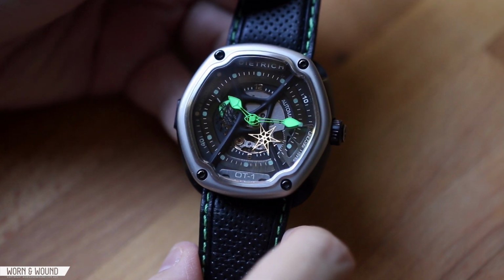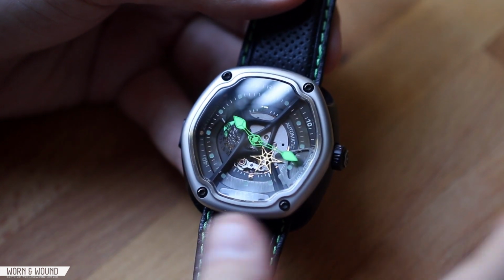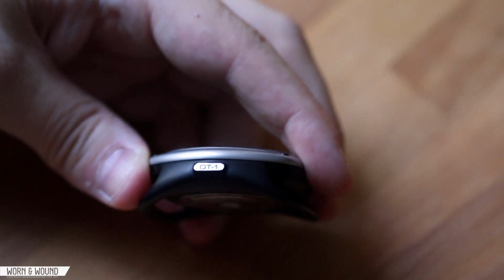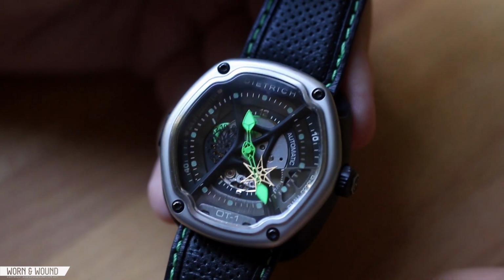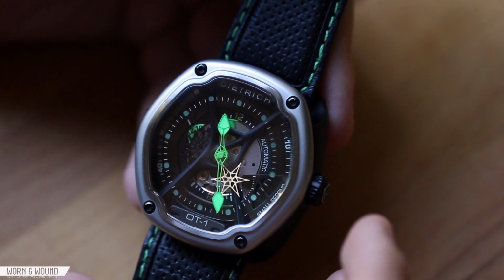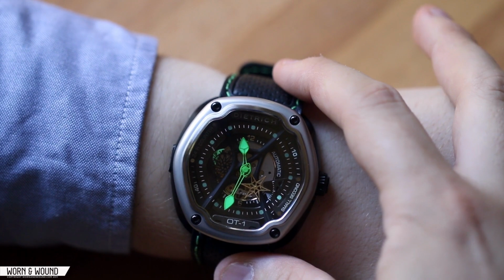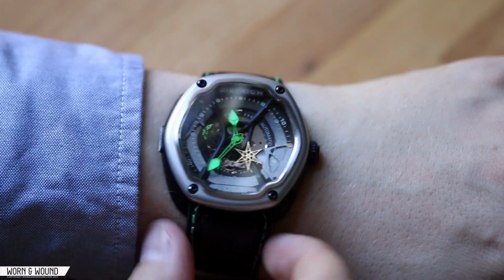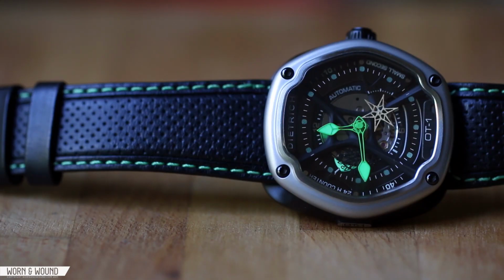WORN&WOUND: DIETRICH OT 1 REVIEW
Today we take a look at the Dietrich OT 1.